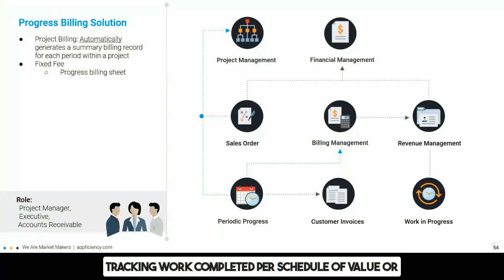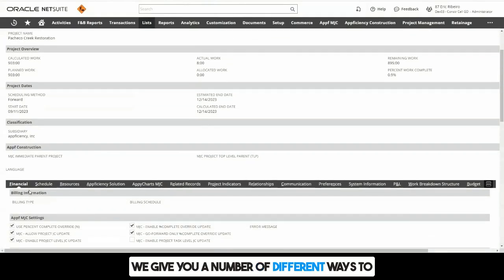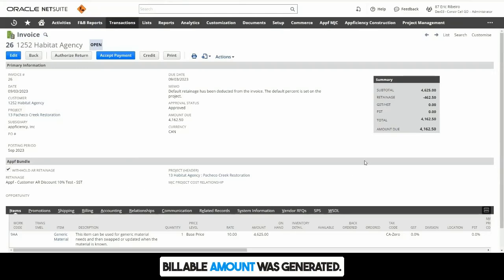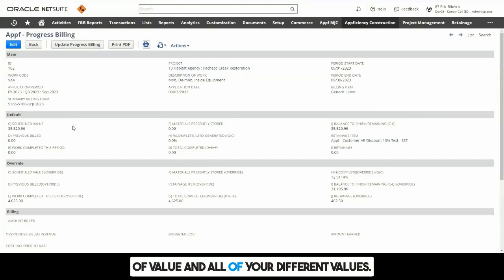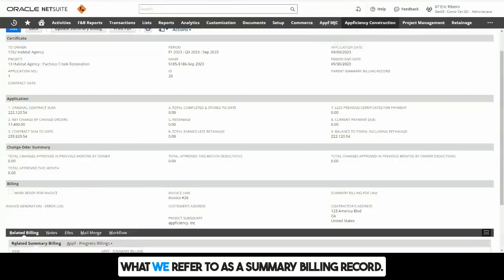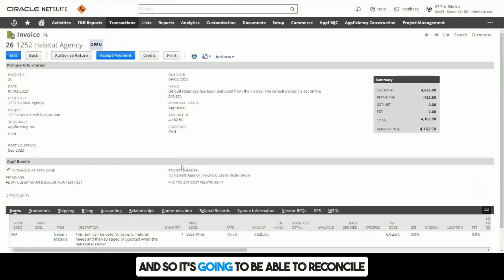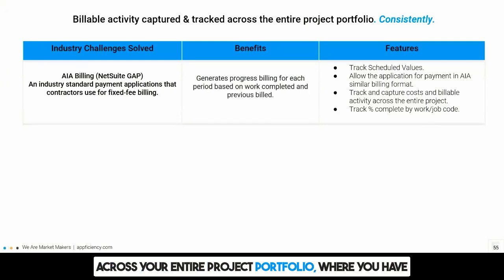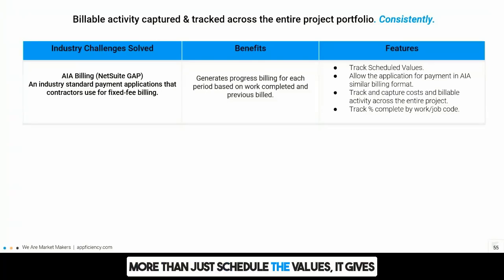Optimize Billing Accuracy with Progress Billing and Schedule of Values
Boosting Billing Efficiency in Construction

Join Eric Ribiero as he demonstrates Appficiency's Billing for Construction, covering Progress Billing and the Schedule of Values.

Take a look and see how NetSuite + Appficiency, can transform your billing processes for maximum efficiency and accuracy!